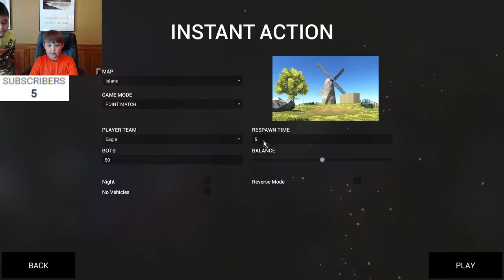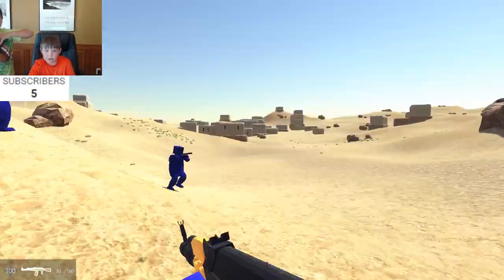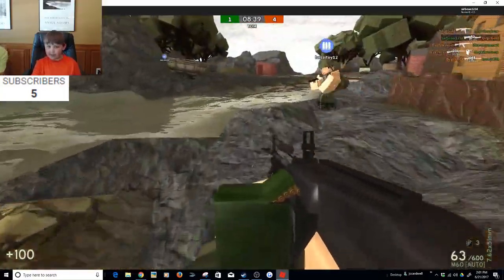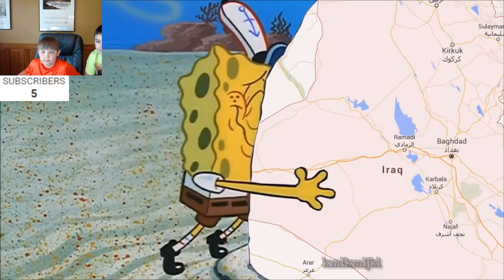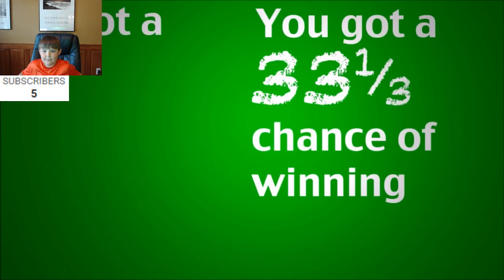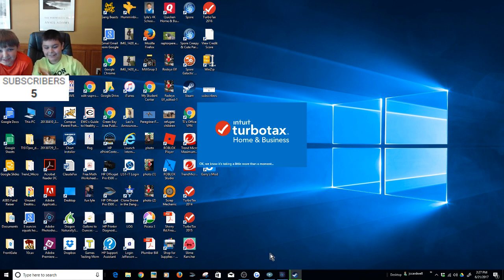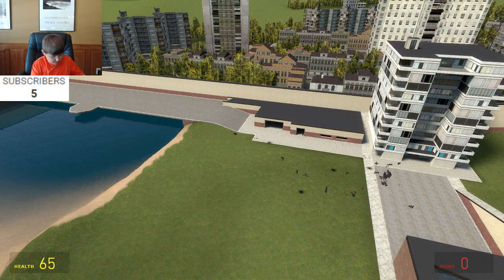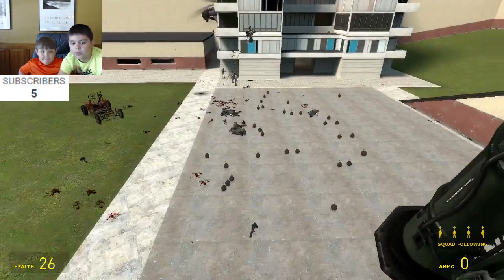Gameathon!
Hey youtube today i am doing a gameathon wich is a mix of a load of different games in one video